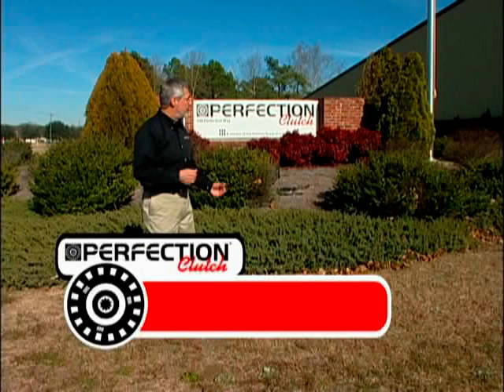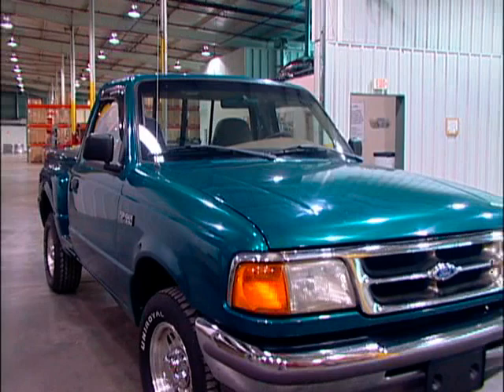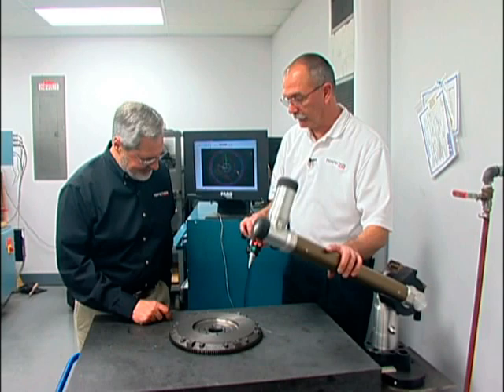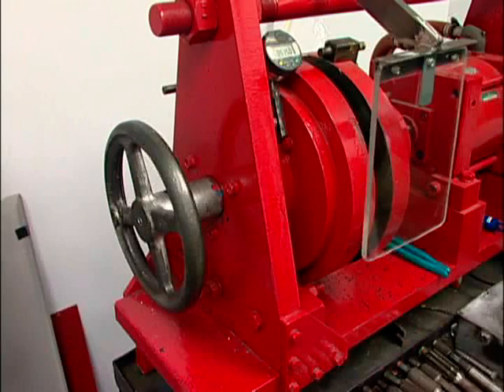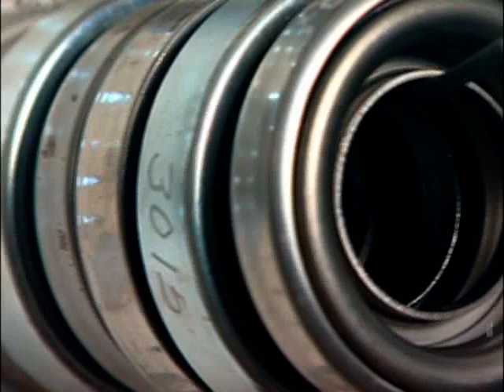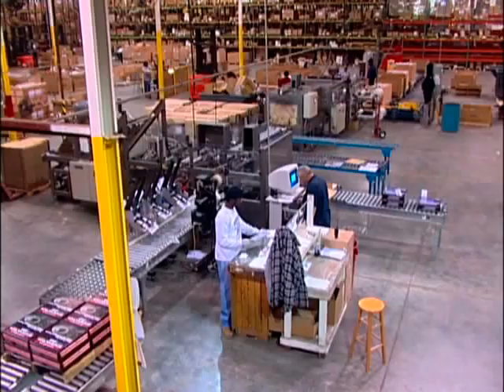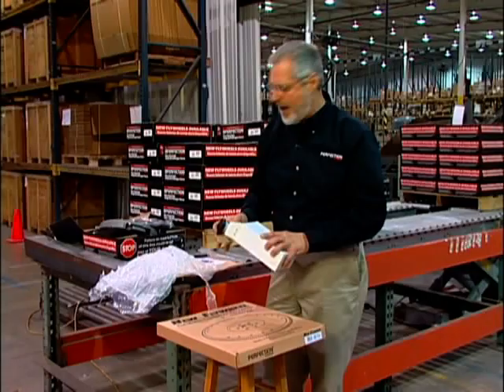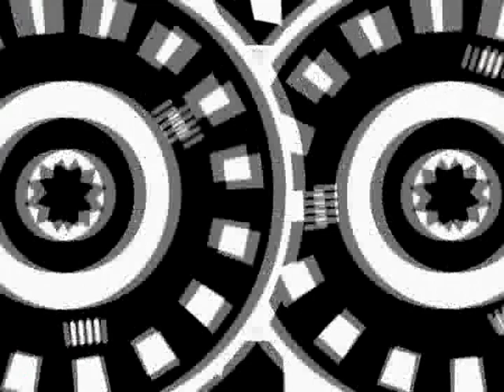Perfection Clutch Video Tour - How a Clutch is Born - Starring Sam Memmolo from Two Guys Garage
Starring Sam Memmolo of Two Guys Garage on SPEED Channel and our very own Gary Croyle.

This video was made in early 2007 before we changed our logo to the "Perfection - Performance Proven" version in the middle of 2008. Other than that it should give you a good idea what we are all about here at Perfection.